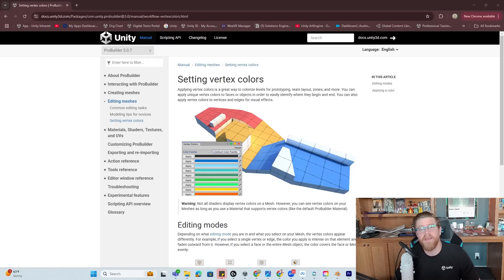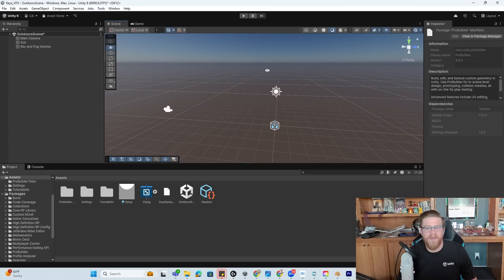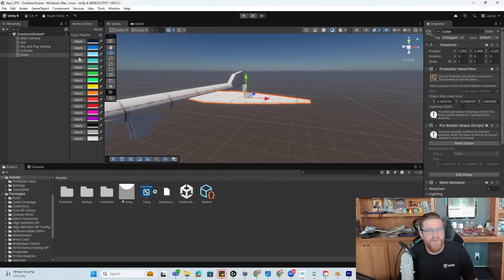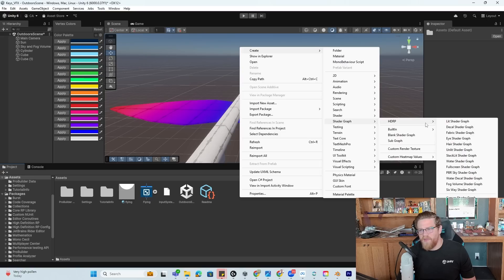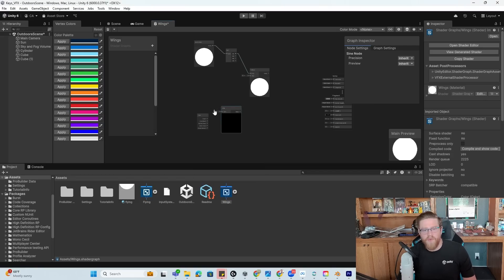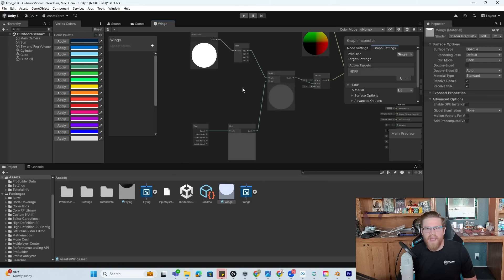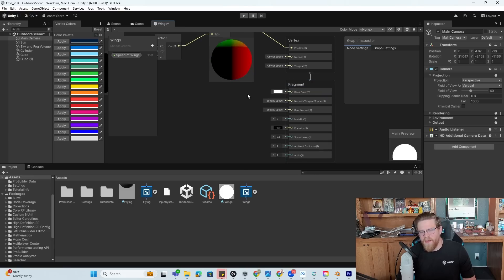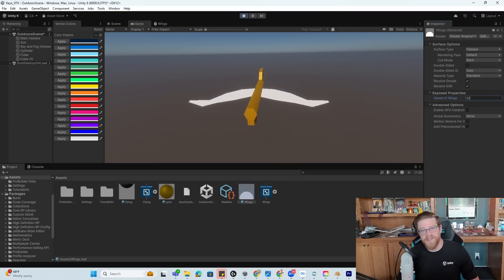Flying Wings Procedurally Animated in ShaderGraph by Vertex Color Paint assigned in ProBuilder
In this video we review installing ProBuilder, using the Vertex Color Editor window in Unity, then using Shadergraph to animate the position of colored vertices over time on a Sine wave.

This is likely to be part 1 of a multipart series where I will create a particle system using these procedurally animated flying keys.
00:00 Introduction
01:28 ProBuilder
01:59 Key Modeling
02:40 Wings Modeling
03:39 Vertex Color Assignment in ProBuilder
05:46 Shader Graph
08:48 Testing Animation
09:40 Adding Exposed Speed Attribute
10:53 Recap of Graph
11:59 Assign Key Material
12:36 Fine Tuning Recommendation
13:21 Outro